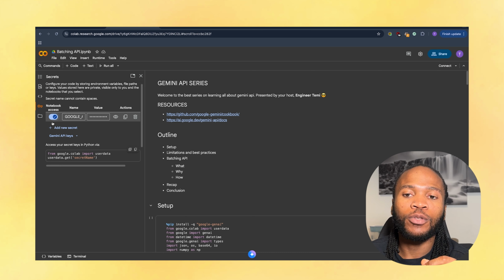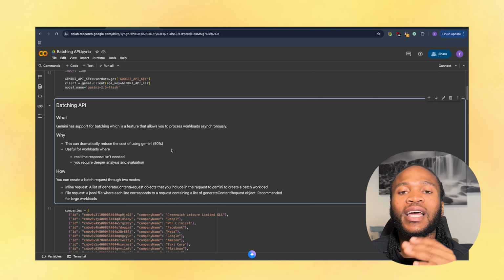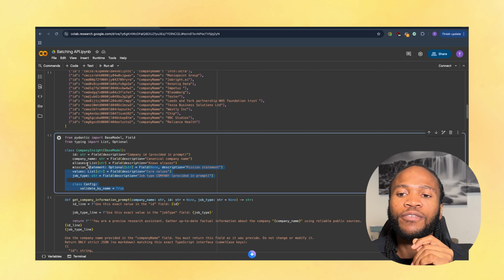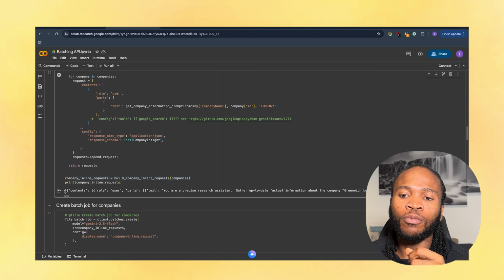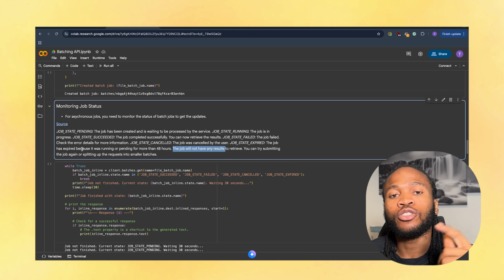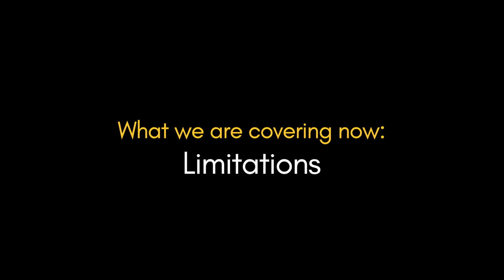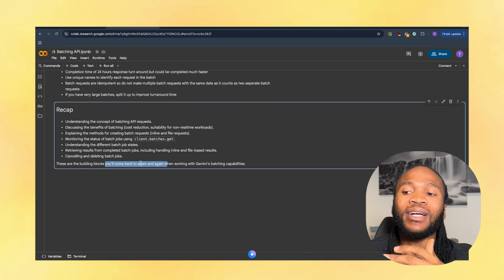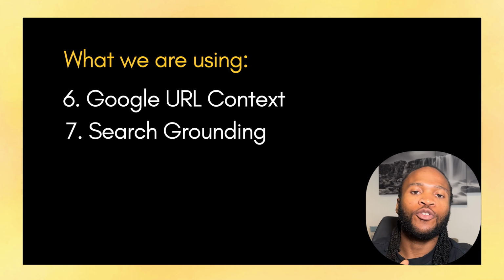Batching API | Part 13 | Gemini API Series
Welcome to Part 13 of the ultimate Gemini API series! In this video, we'll break down everything you need to know about Batching API using the Gemini API.